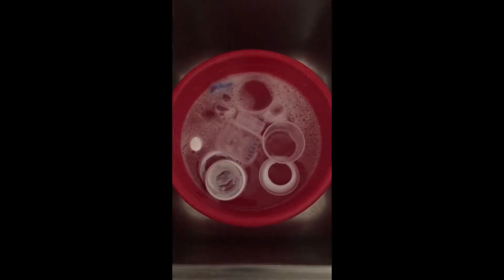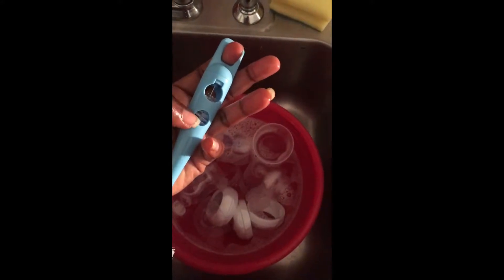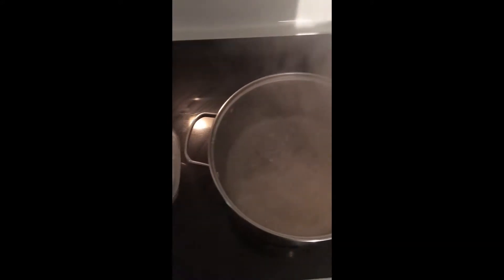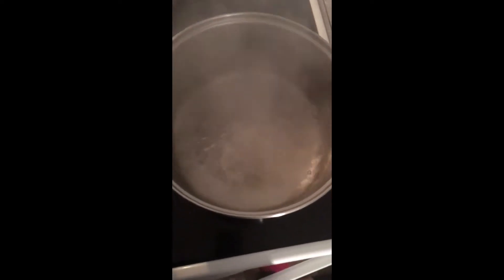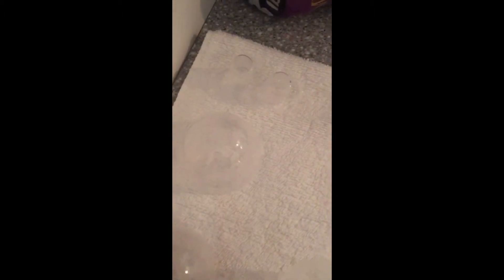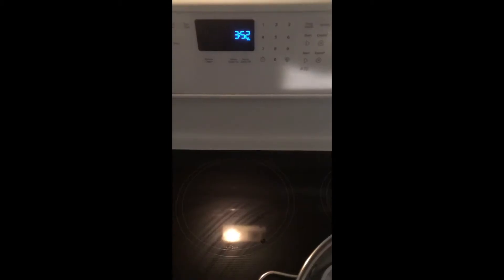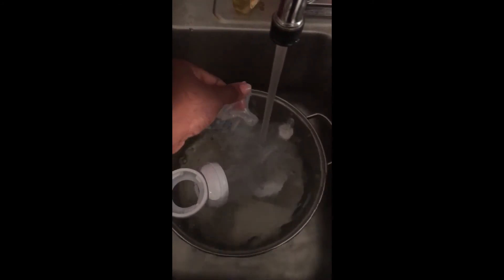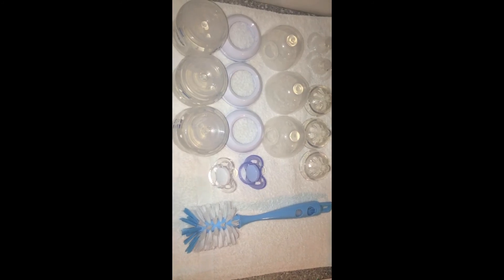Cleaning and Sanitizing Baby Bottles for First Use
Hey loves!

Just a quick video of cleaning and sanitizing your baby bottles for first use.

Let's be SOCIAL:
👻 Snap: brandichampayne 👻